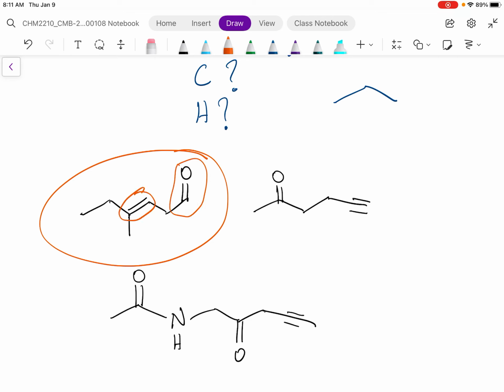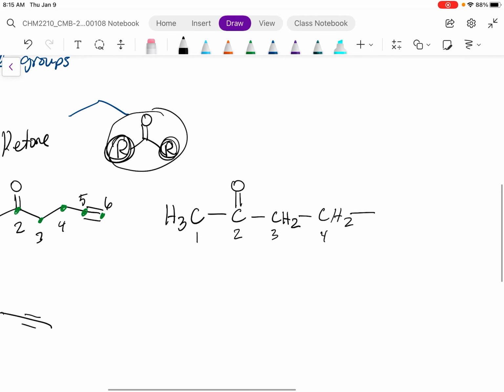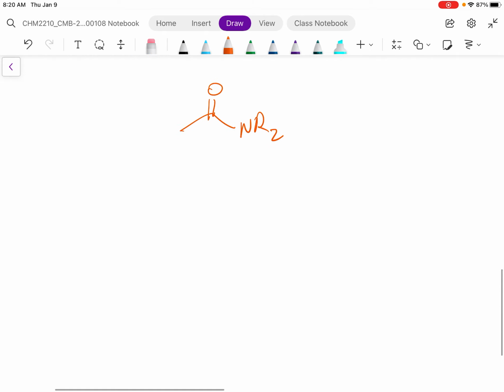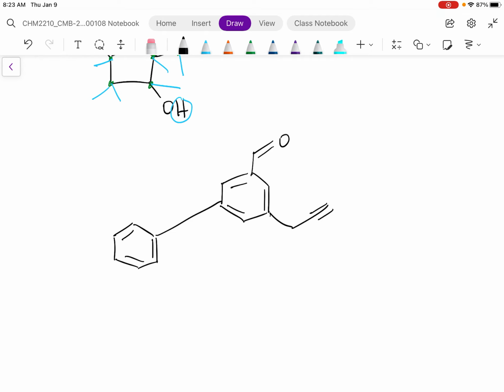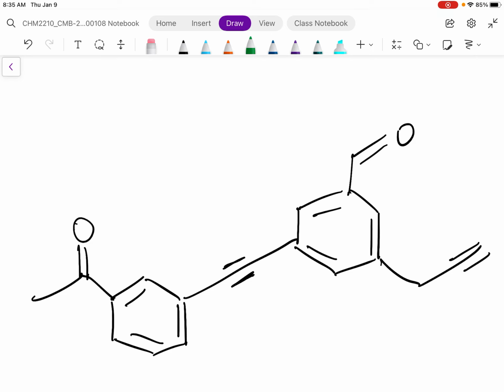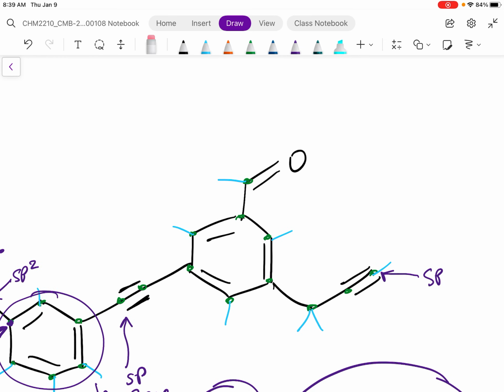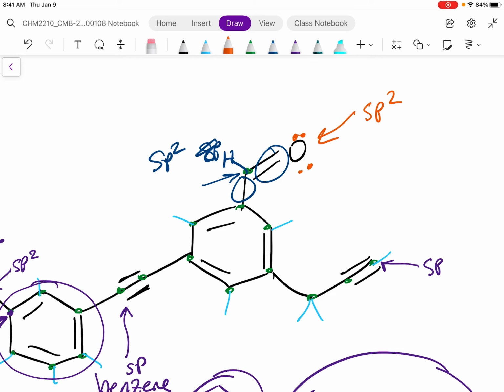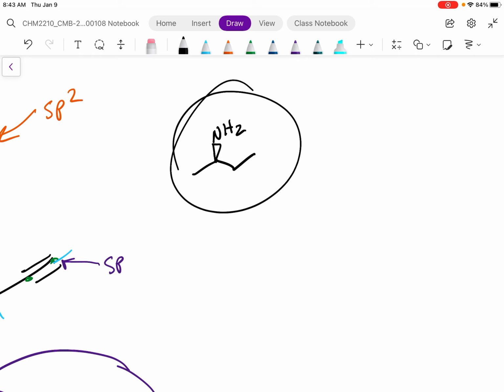Orgo 1 Jan 9th----